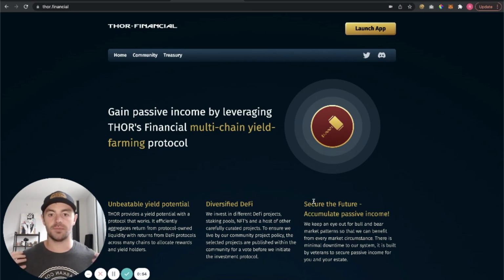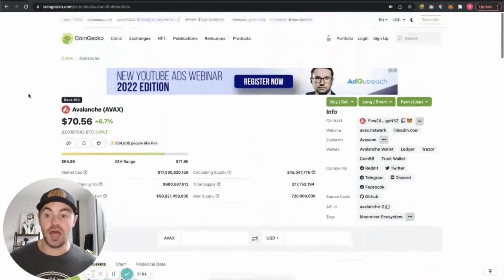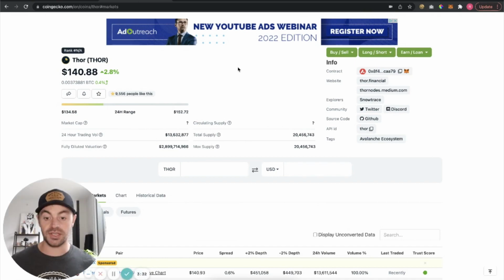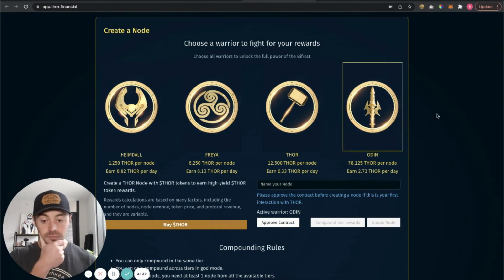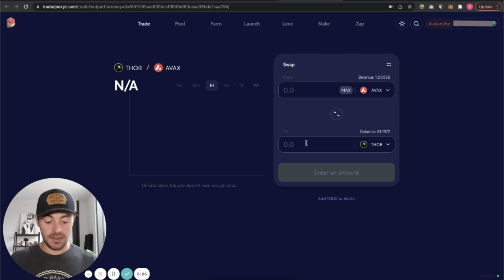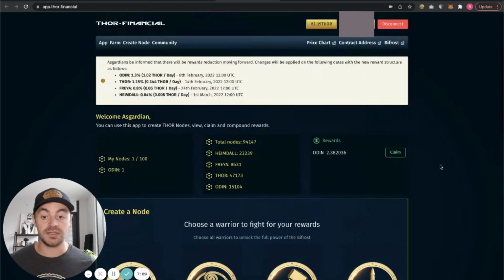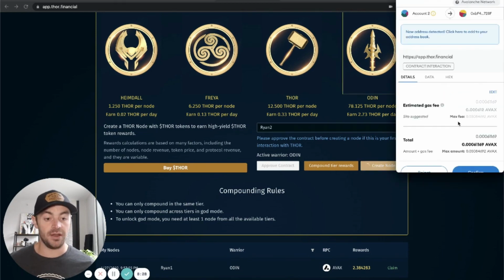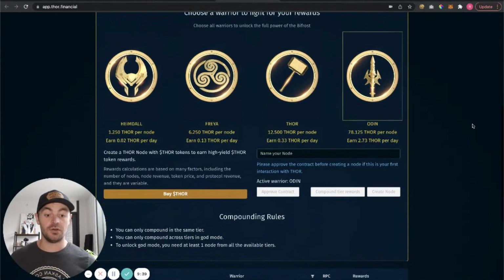How To Buy Thor Nodes - Complete Tutorial... Get Setup In Under 5 Minutes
In this video we cover how to buy Thor nodes and get them setup in just a few minutes. This is a step by step tutorial for getting your Thor node running on the AVAX network.

If you have questions about buying and running Thor nodes, leave a comment below or join my free Discord where we discuss all kinds of crypto passive income and yield generation strategies